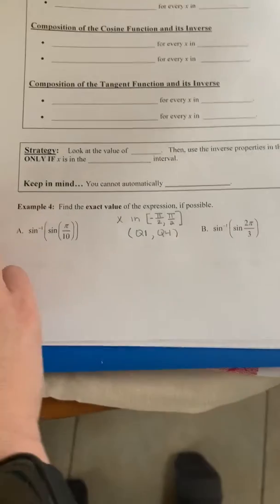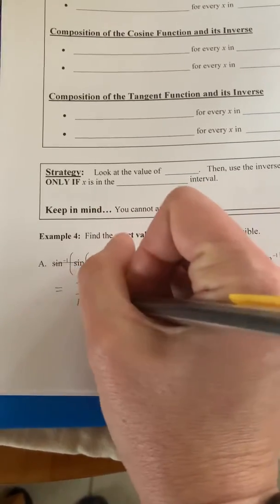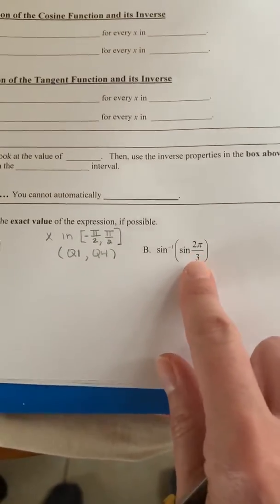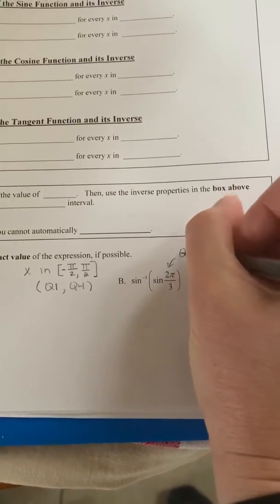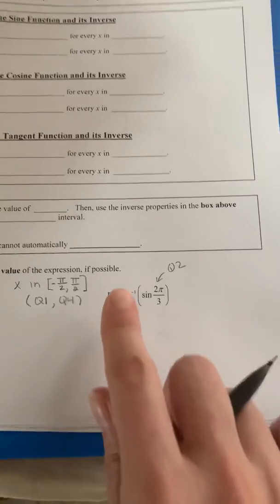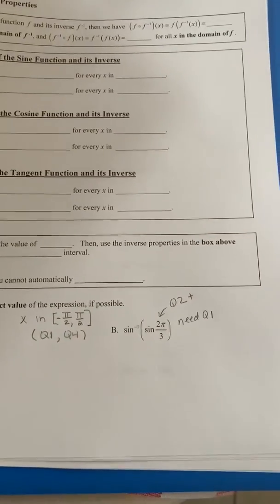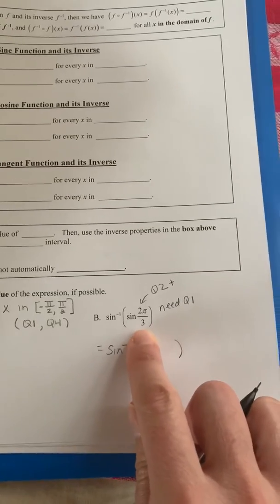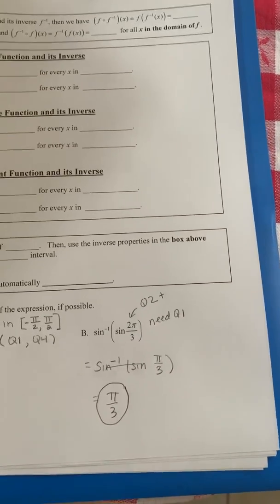Math 114 (2.3) Example 4 A & B